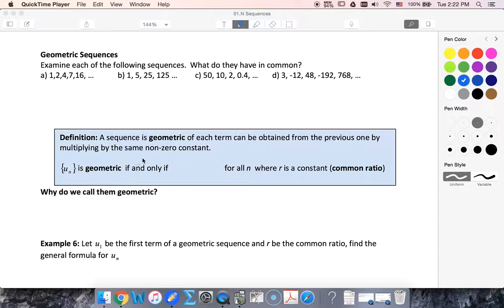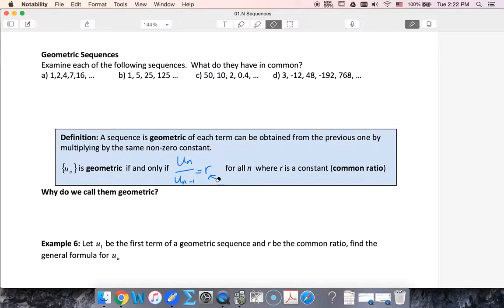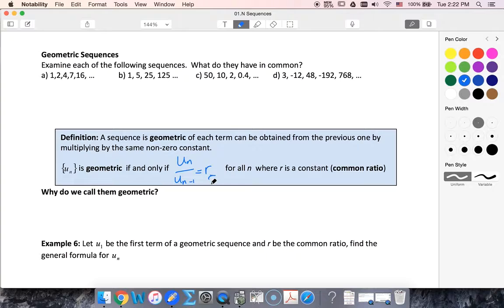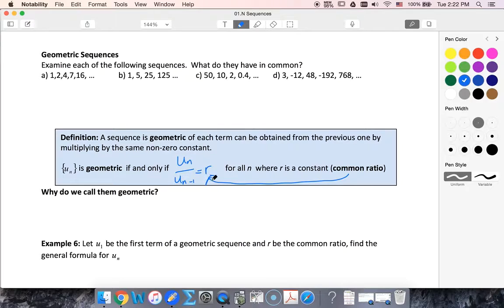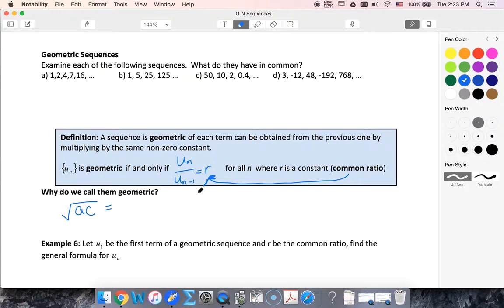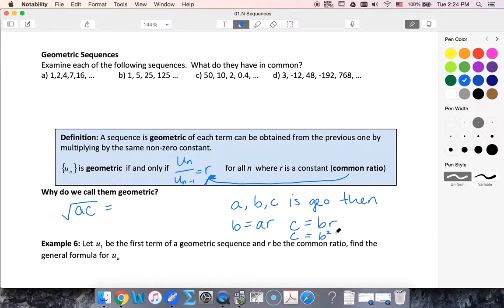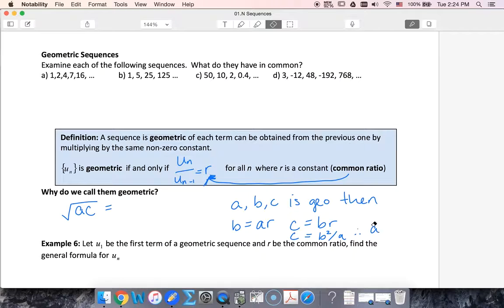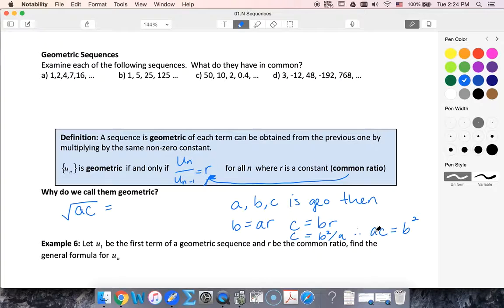IBHL 1.1 Defining Geometric Sequences